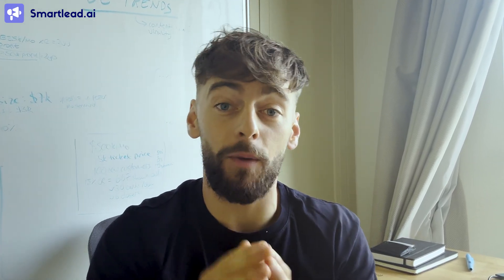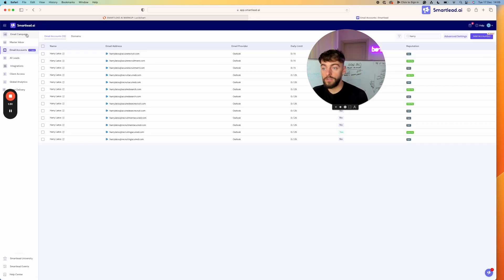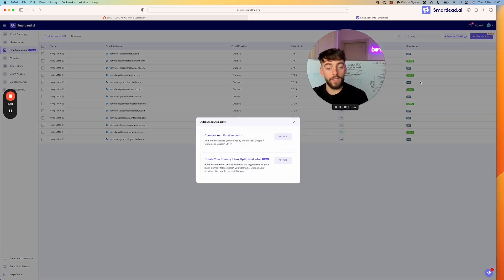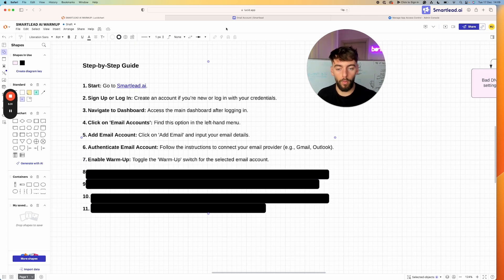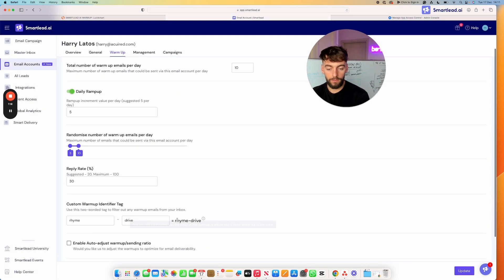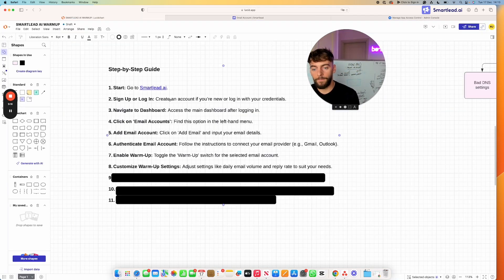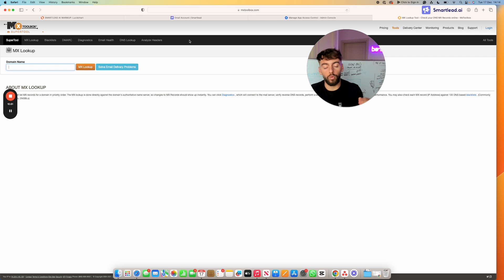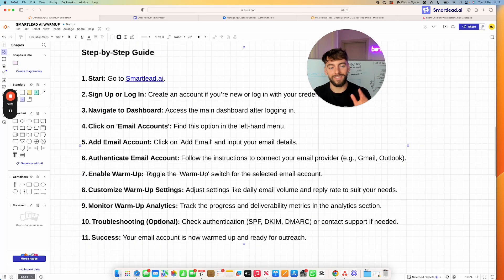Harry Tried Smartlead AI Email Warm up for 30 Days - Here's What Happened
Not sure if warmups work for your cold email?

In this step-by-step guide, Harry walks you through how to set up email warm-up in Smartlead to boost your deliverability and make sure your emails reach the right place.

Email warm-up is a critical part of any cold email strategy, and skipping it can lead to your emails ending up in spam.

Timestamp -
00:00 Introduction
02:00 Adding Email Accounts
04:25 Authenticate Email account
05:03 Enable Warm up
05:40 Email Warm Up Settings
09:30 Check Authentication

About Harry Latos
Harry, Director at Acuired, spearheads a talented team focused on transforming recruiters' sales processes and client acquisition strategies. Leveraging advanced email marketing, digital marketing, and social media tactics, Harry and his team excel at generating leads, nurturing client relationships, and converting prospects into loyal customers. His primary goal is to empower B2B business owners to scale their operations and achieve their growth objectives through innovative and effective marketing solutions. With a proven track record in lead generation and client acquisition, Harry’s expertise is instrumental in driving business success and optimizing marketing strategies.   / harry-latos-9020a6251

Key features:
✅Track, Monitor, and Optimize for Perfect Inbox Placement with SmartDelivery